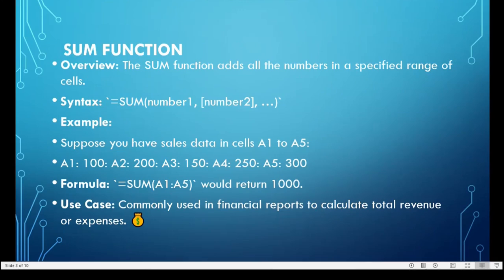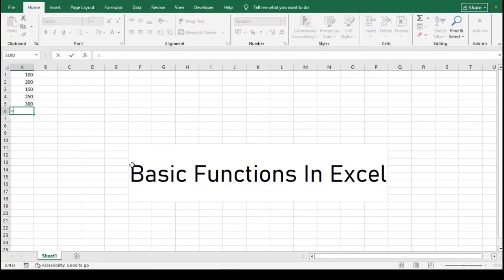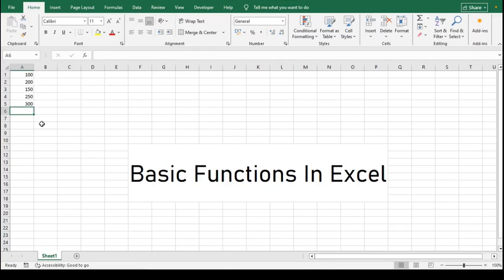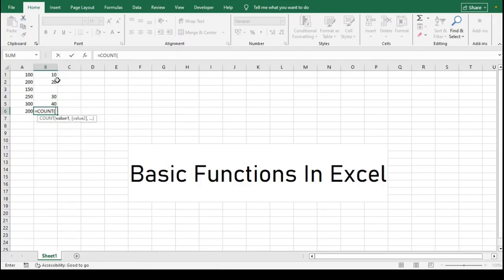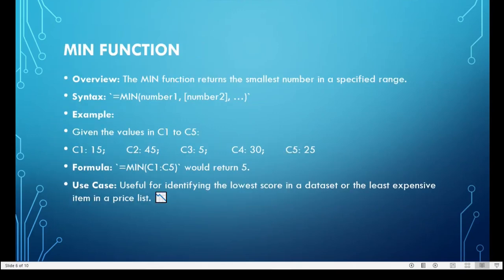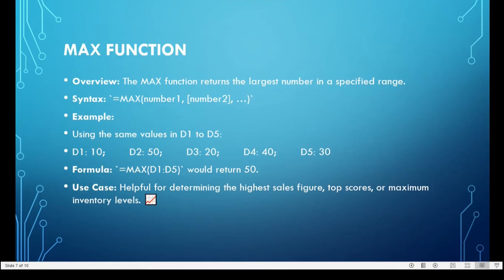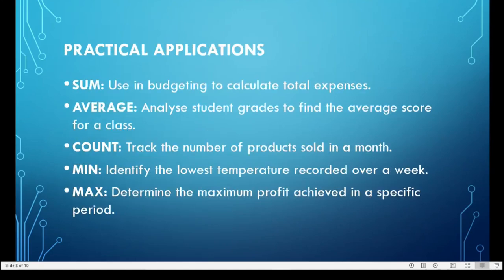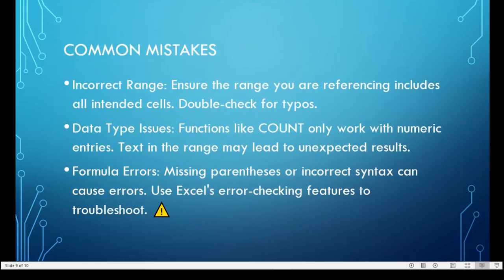Basic Functions In Excel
In this lesson on Basic Functions In Excel, I will be demonstrating with practical Excel examples. First, I’ll explain what the Basic Functions In Excel template is and highlight some of its key benefits for everyday data work. Then, I’ll walk you through a step-by-step demonstration to show how to apply the Basic Functions In Excel effectively. Whether you're new to Excel or looking to refresh your skills, this lesson on Basic Functions In Excel will give you useful tips and techniques. By the end of the video, you’ll have a solid understanding of how to work with Basic Functions In Excel and use this template confidently.